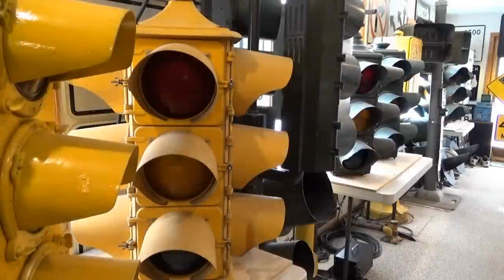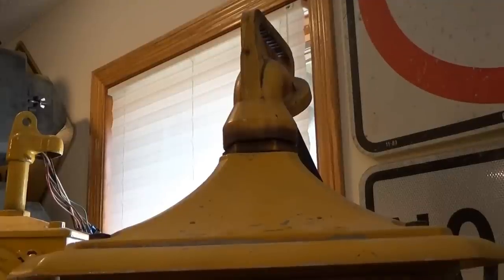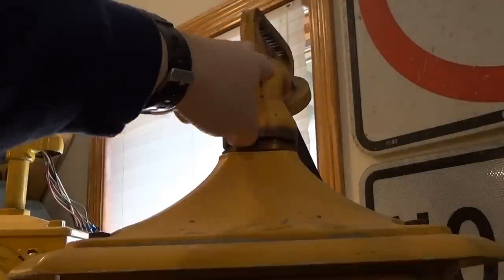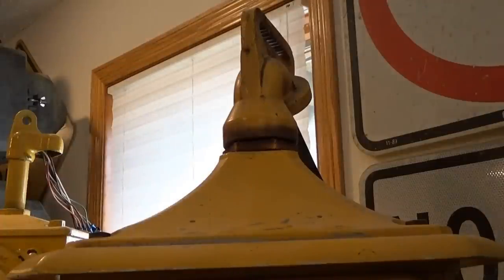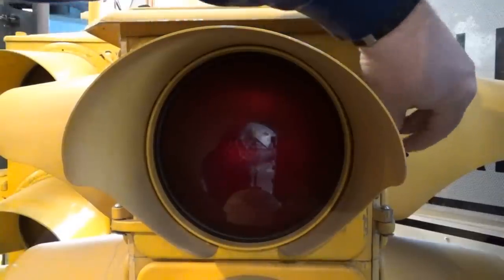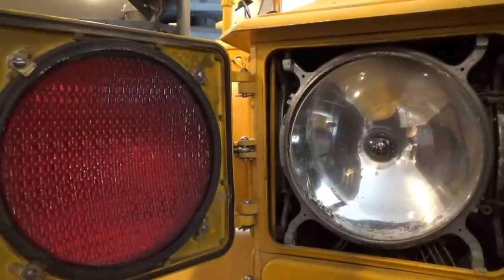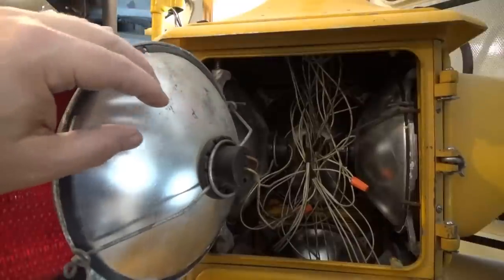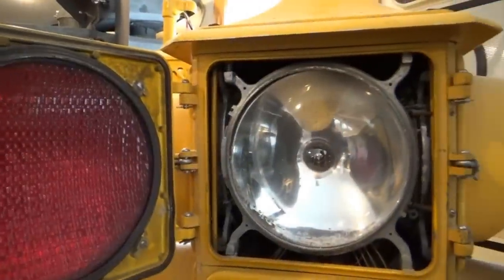Eagle Signal Company's 4-way Traffic Signal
This episode, we examine Eagles 4-way traffic signal...inside and out.